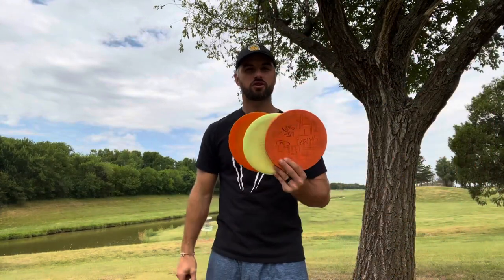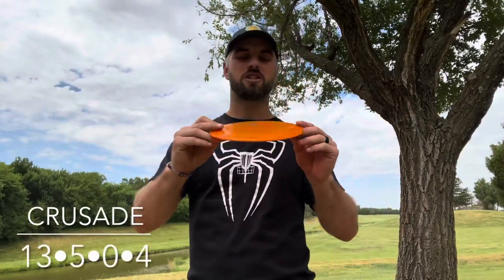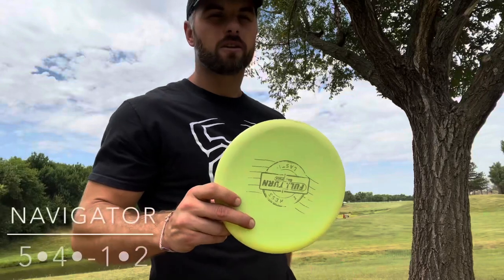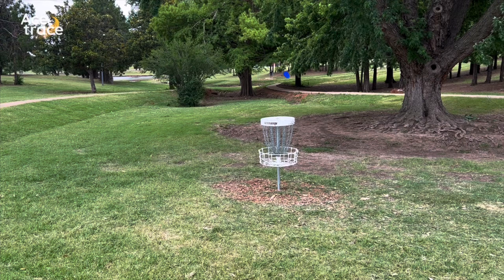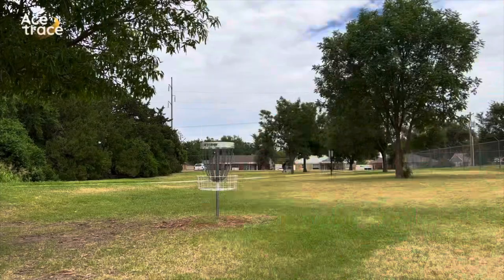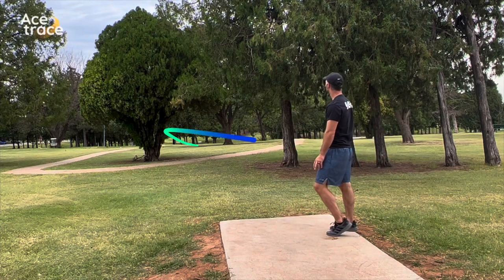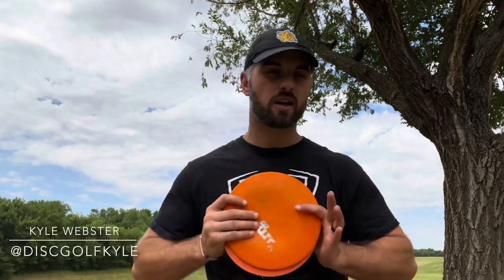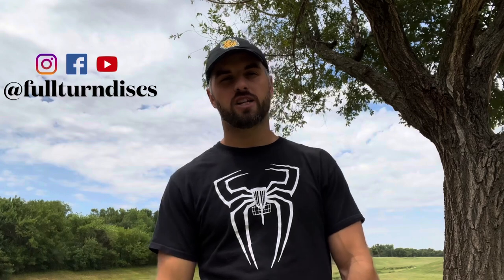3 Full Turn Discs YOU Should Try Today! - Disc Golf - DiscGolfKyle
Kyle Webster goes over 3 extremely useful discs straight out of his bag.

The Full Turn Discs, Crusade, Navigator and Shortcut are feature in this video. All can be found at FullTurnDiscs.com

-DiscGolfKyle

(Thanks to my buddy Forrest Barnard for the Crusade! It has definitely made the bag!)